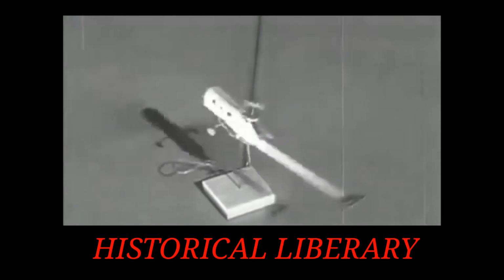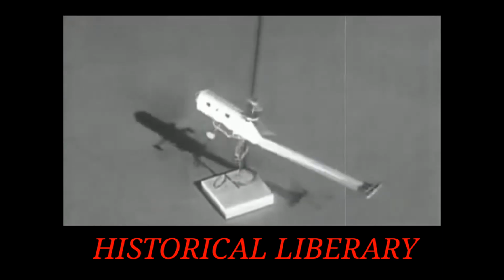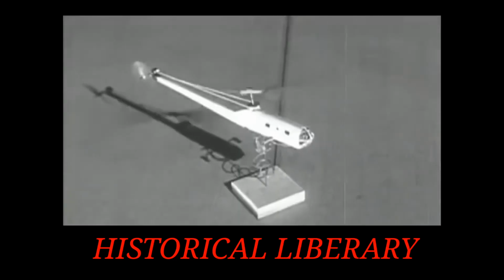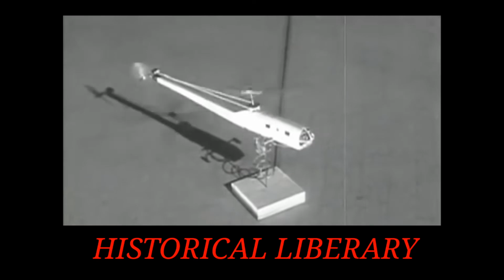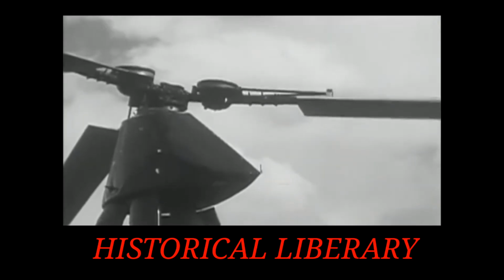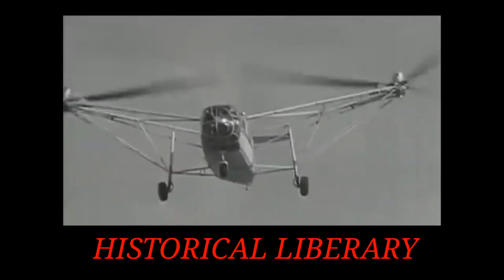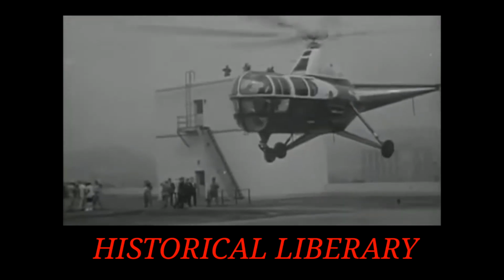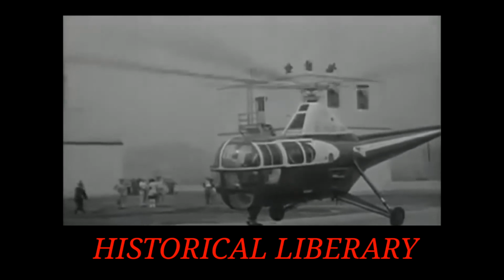Helicopter journey how it came .the first helicopter video flying in sky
Hi🕺 guys thank you for👁️ visiting my channel ♥️

                        LOVE U ALLLLLLLL👨‍👩‍👧‍👧👨‍👨‍👦👨‍👨‍👧👨‍👨‍👧👩‍👩‍👧‍👧

I  will👉upload the videos🎥 related to the HISTORICAL THING'S what u like to see 👁️specially👉 (comment me)🕺
Click on the link given below

If you liked 👍the video🎥, please hit 👉the like👍 button🔲 if you want 💙to see 👁️more videos🎥, hit 👉the subscribe👍 button;🔲 and if you have 🎙️something to 🕺say,🎙️ please🙏 leave a comment!⌨️ below 👇👇👇👇👇👇👇👇👇👇

love❤️you👍guys🧔👳👲👱

                        🇮KEEP SUPPORTING🇮